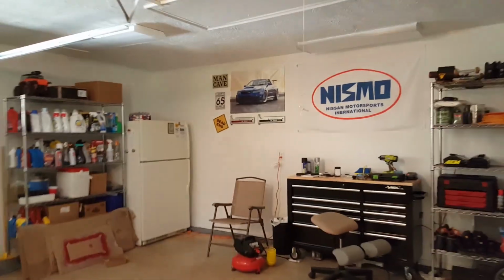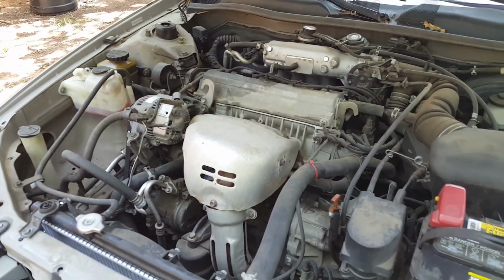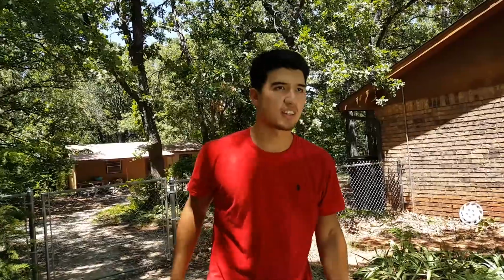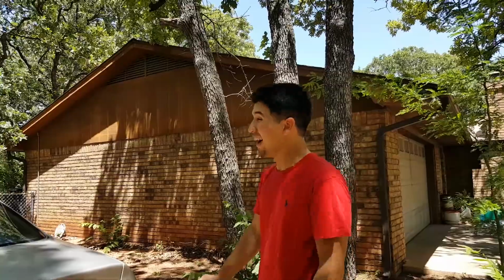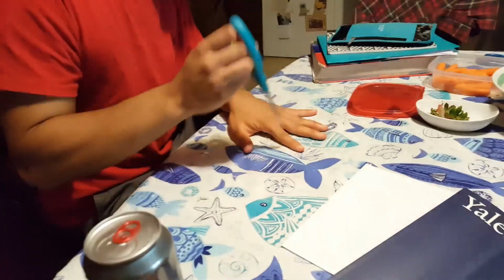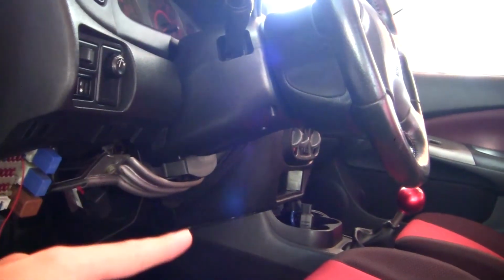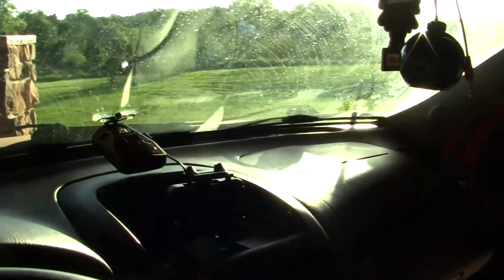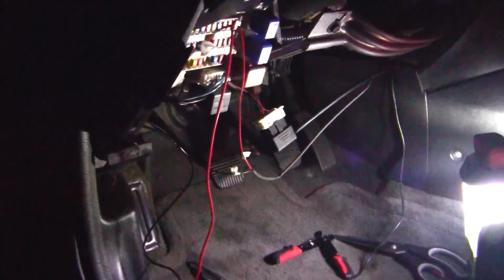How We V6 Swapped a Camry With No Tools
Today, everyone gets to meet Brandon and his very Toyota Camry, 2000 beige Toyota Camry. Also I installed the radar detector I got in last video's fan mail.

1110 W Main Street #19